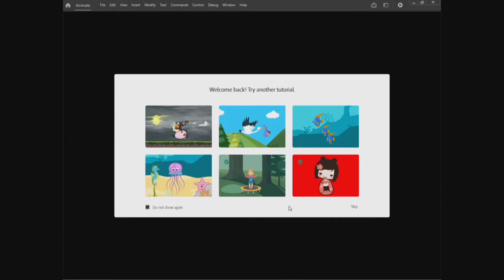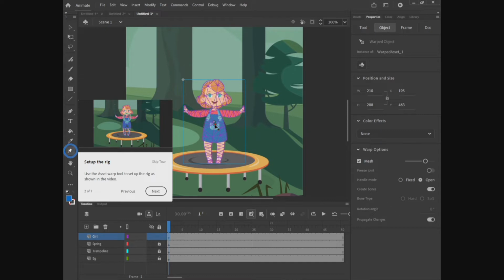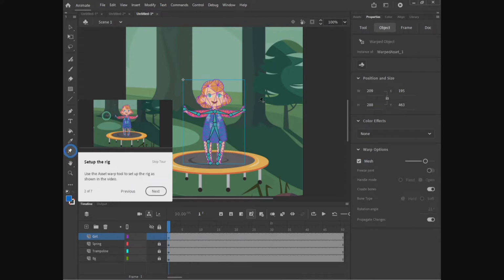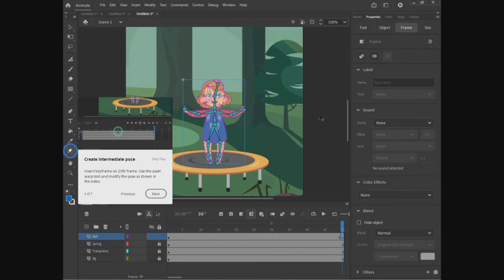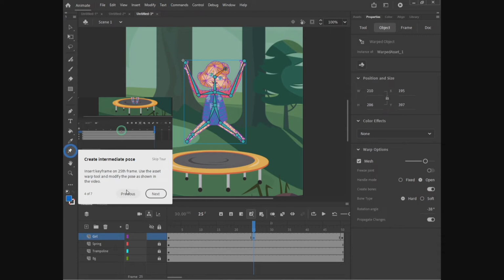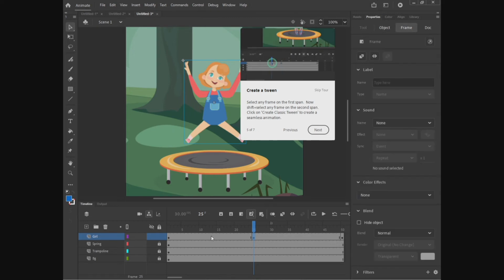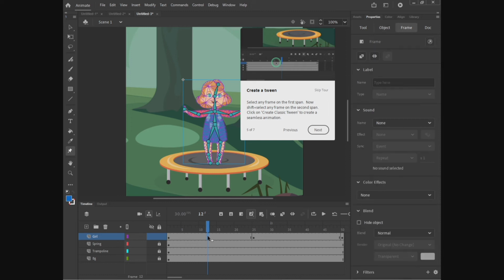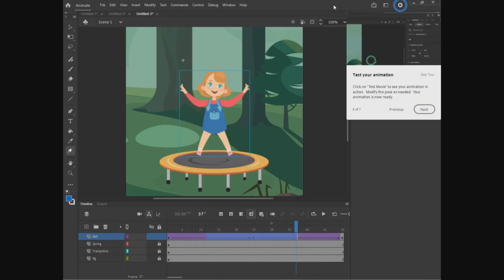Bounce Animation - Adobe Animate - Tutorial